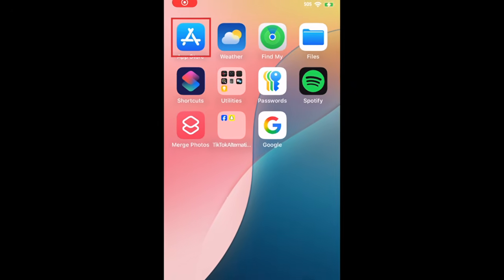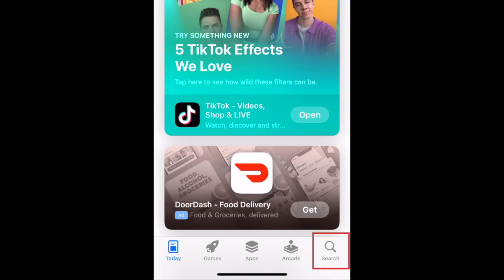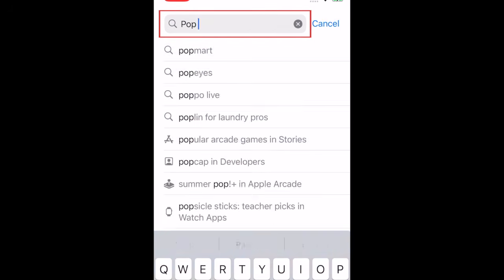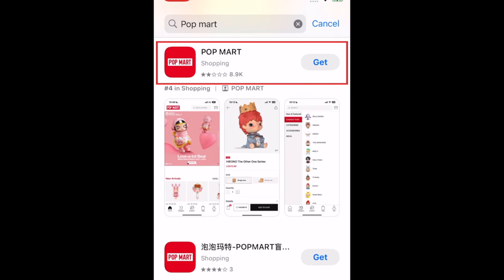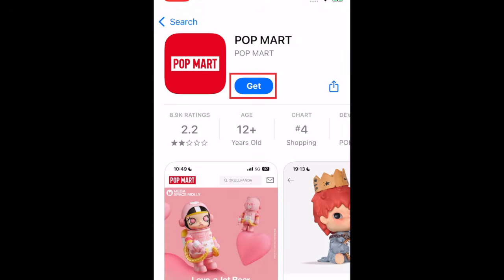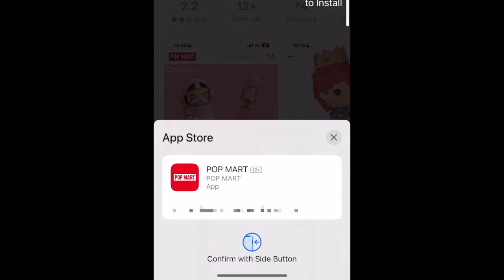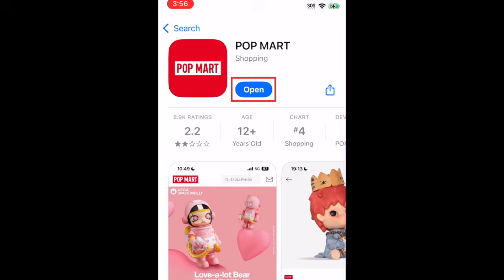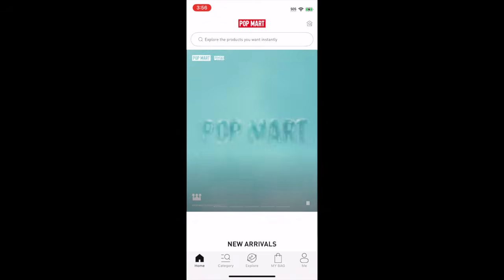How to Download & Install Pop Mart Shopping App in 2026 (Full Guide)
Want to start using the Pop Mart shopping app but not sure how? Watch this video to learn how to download and install the Pop Mart app!

To download & install Pop Mart on an iPhone or iPad:
Go to the Search tab, and search “Pop Mart” at the top.
Tap Pop Mart in the search results.
Wait for the download to finish, then tap Open to start using the Pop Mart App.

To download & install Pop Mart on an Android device:
Tap the search bar at the top, and type in “Pop Mart.”